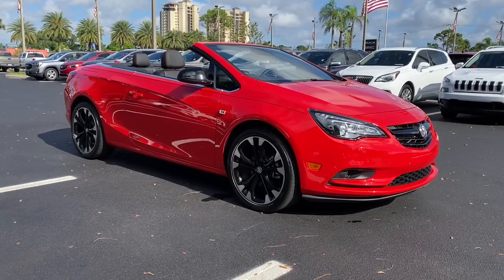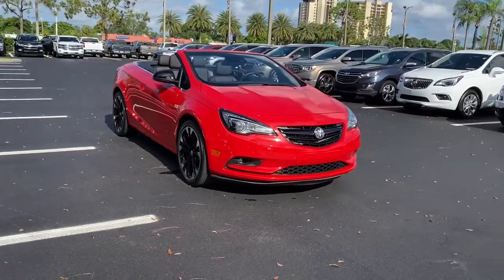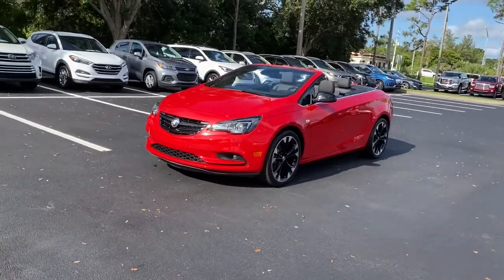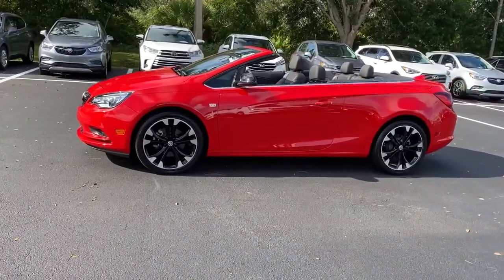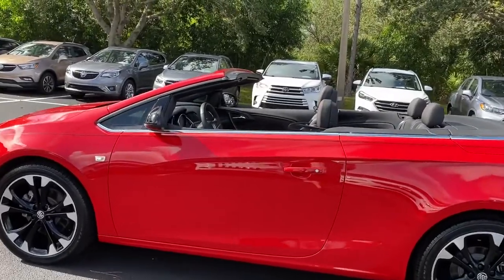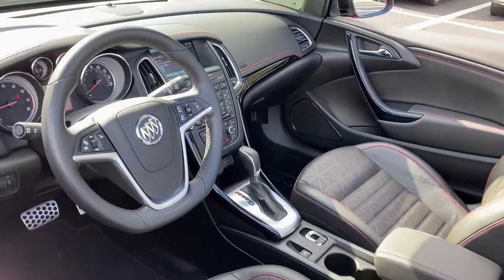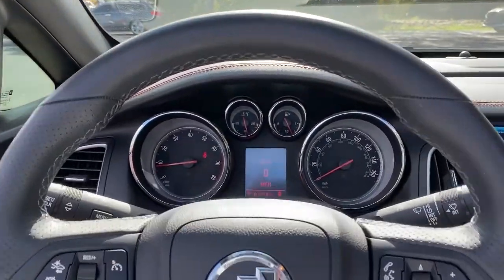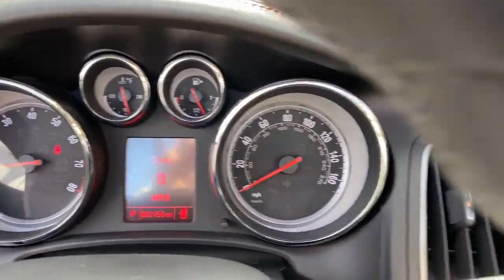2019 Buick Cascada Fort Myers FL U17043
Sport Red Used 2019 Buick Cascada available in Fort Meyers, Florida at Dixie Buick, GMC.
2019 Buick Cascada Sport Touring - Stock#: U17043 - VIN#: W04WJ3N56KG300059

NO DEALER FEE ONE OWNER CLEAN CAR FAX/ NO ACCIDENTS BLUETOOTH/ HANDS FREE CELL PHONE REAR BACK UP CAMERA KEYLESS START NAVIGATION/GPS LOCAL TRADE Automatic On/Off Headlamp Control Driver Confidence Package Forward Collision Alert Front & Rear Park Assist Front Intermittent RainSense Wipers Navigation System. 2019 Buick Cascada Sport Touring 1.6L 4-Cylinder FWD 6-Speed Automatic Electronic with Overdrive Sport RedbrbrRecent Arrival! 21/29 City/Highway MPGbrbrWe have been serving the community since 1934! We have a well trained award winning sales and service team ready to make your experience a great one! Well stocked inventory of both New and quality Preowned Cars Trucks and SUVs Certified Technicians in an up to date service facility We know your time is valuable. We are sure you will find our site a fast and convenient way to research and find a vehicle thats right for you.